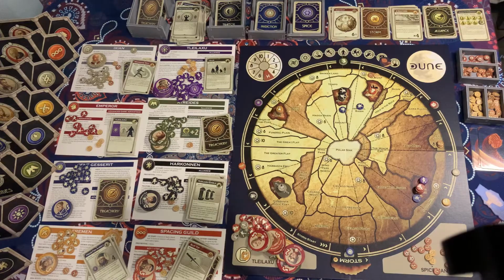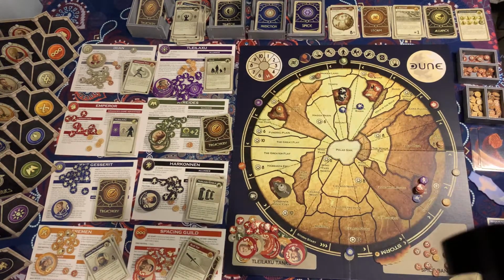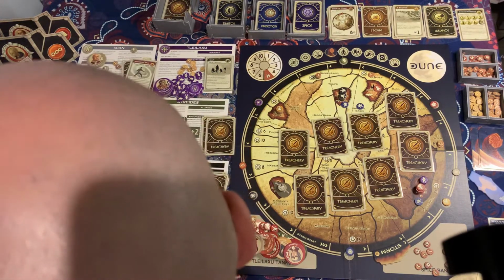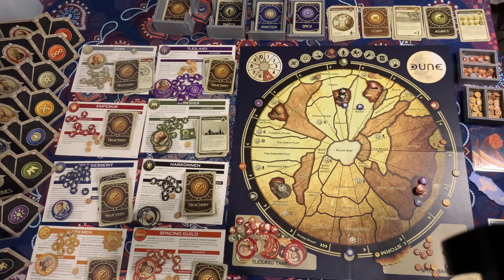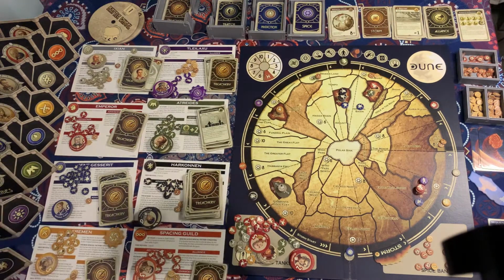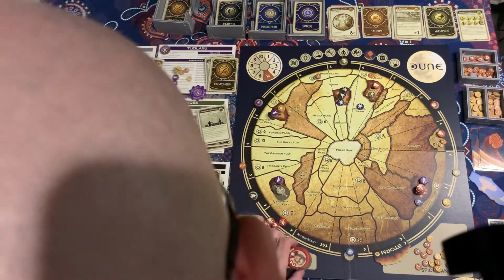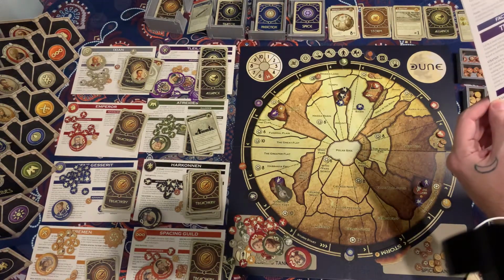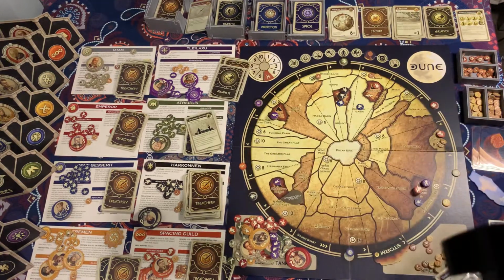Dune Boardgame GF9 - S1E05 - All Eight Houses Gameplay Walkthrough - Turn 5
Welcome to pontos fathom hobbies Dune Boardgame GF9 - S1E05 - All Eight Houses Gameplay Walkthrough - Turn 5.

The Genealogy of Cthulhu

The Psychoanalysis of R'lyeh

The Archeology of Yog-Sothoth